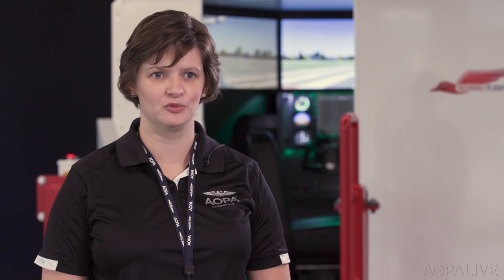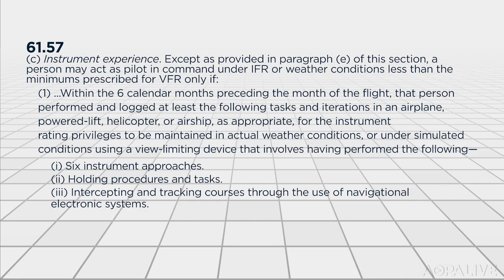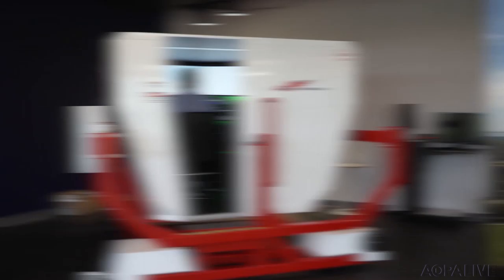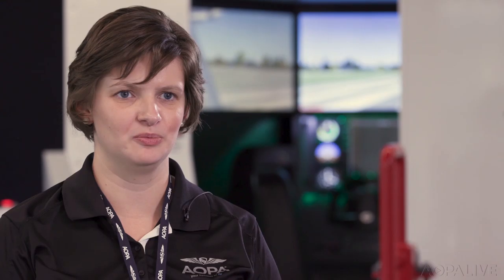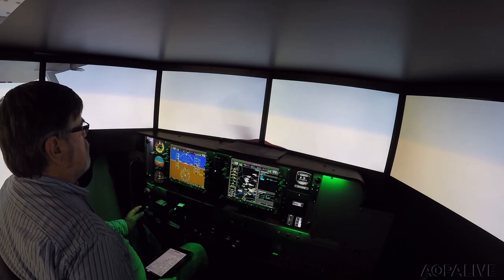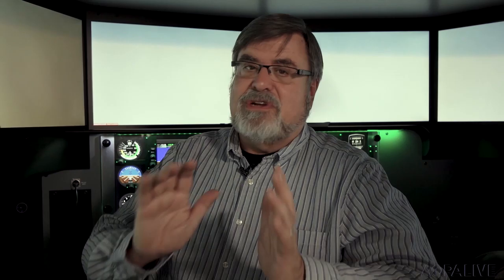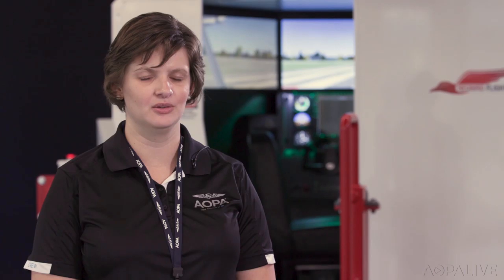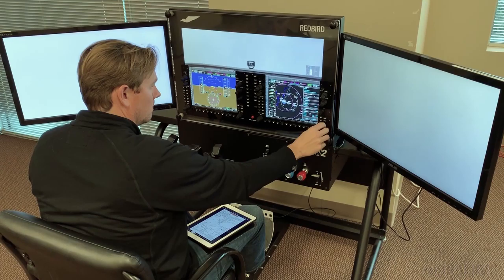How to use a simulator for instrument currency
A regulatory change has increased the power of advanced aviation training devices to maintain instrument proficiency at lower cost to pilots. We slide into the seat to show you what that looks like.